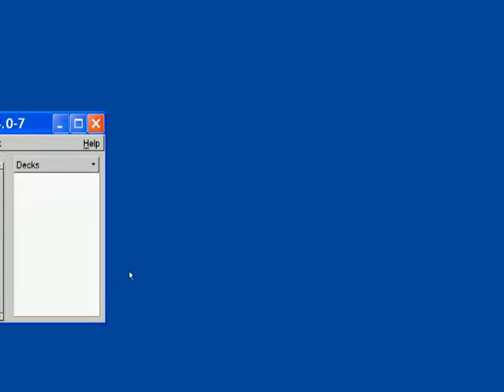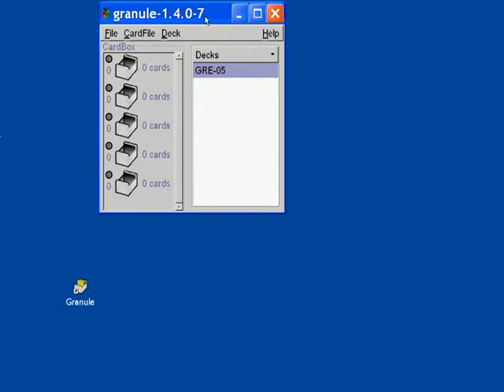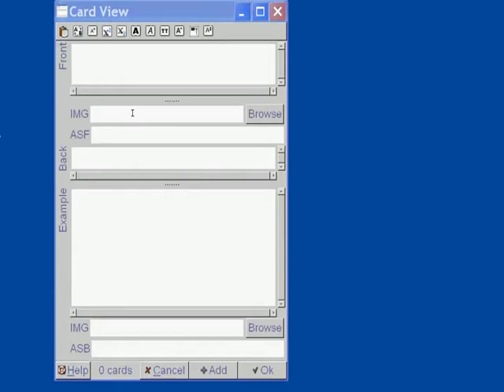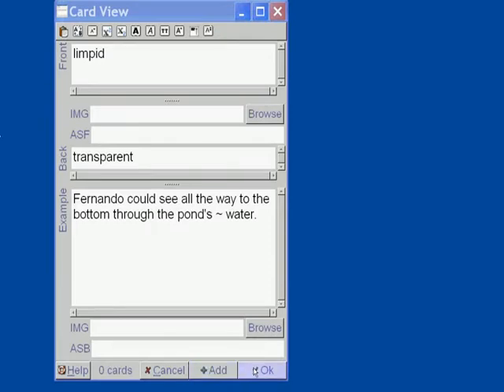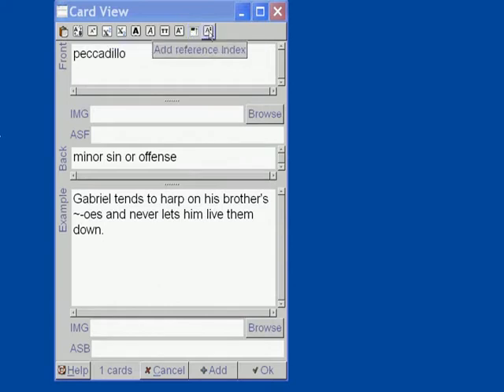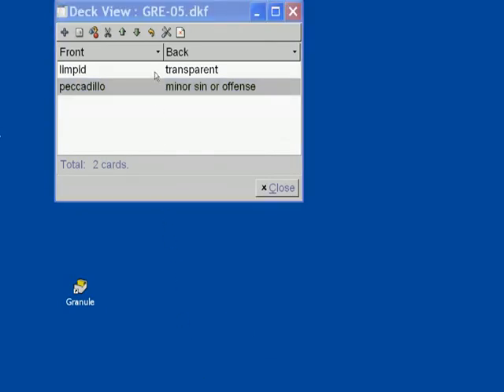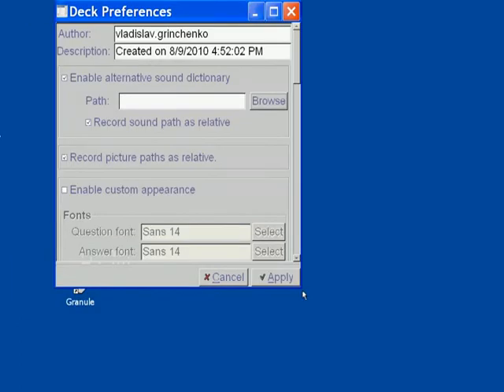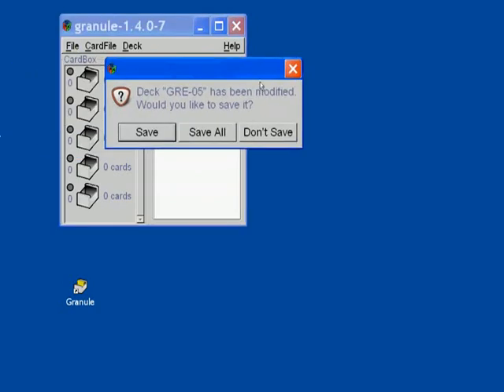Granule Tutorial 01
First tutorial for Granule, the flashcards program. Happy learning!